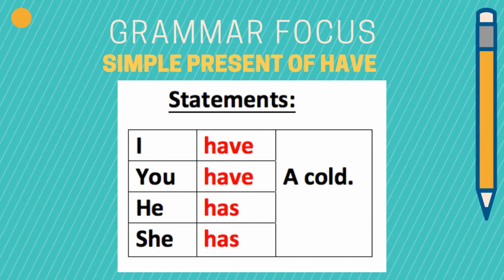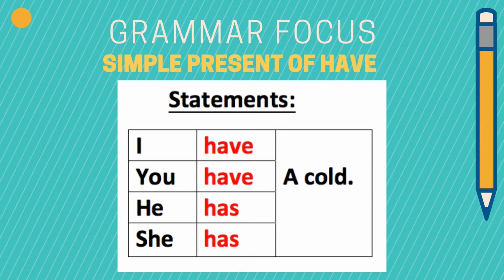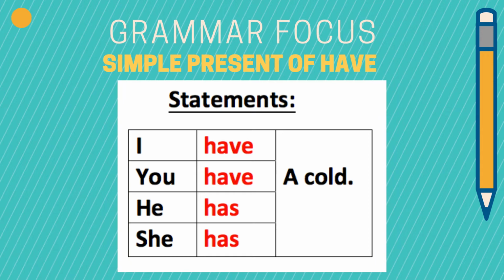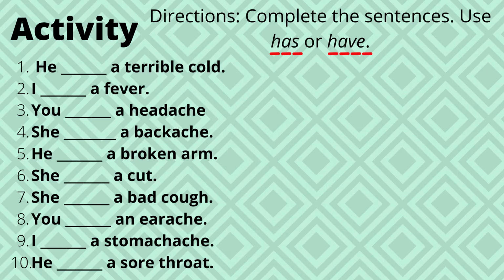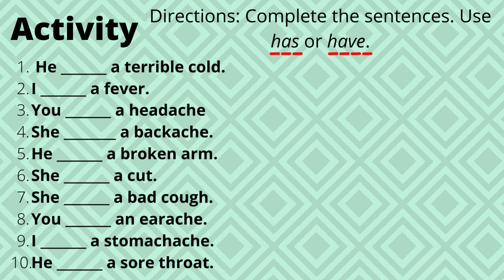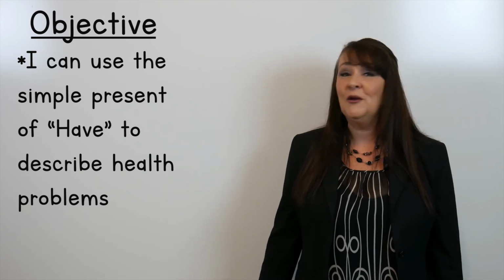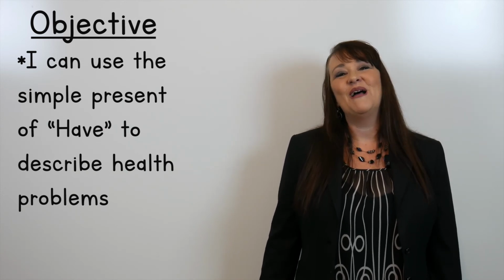Health: Simple present of have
4b I can use the simple present of "have" to describe health problems.
I can correctly complete sentences using have or has